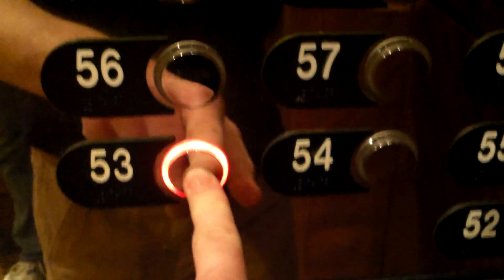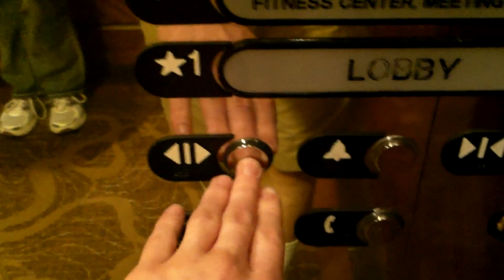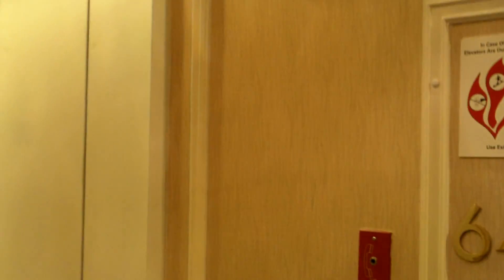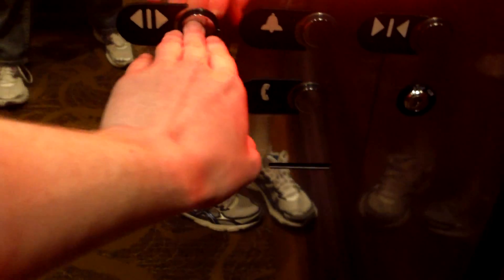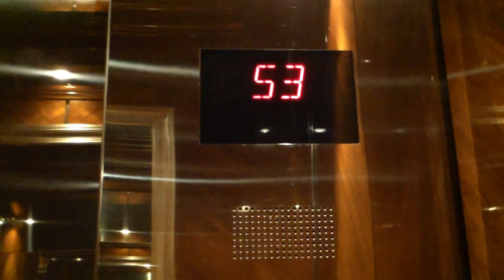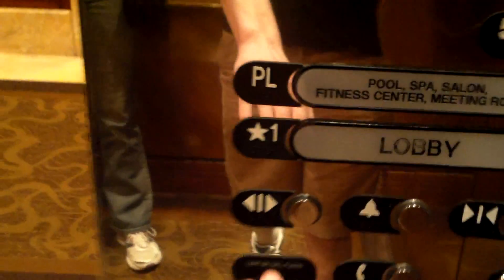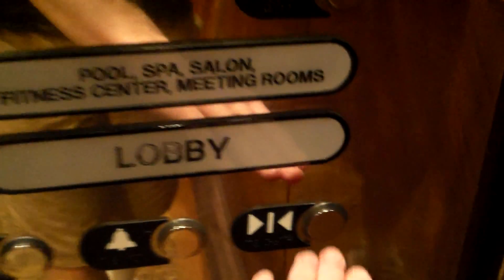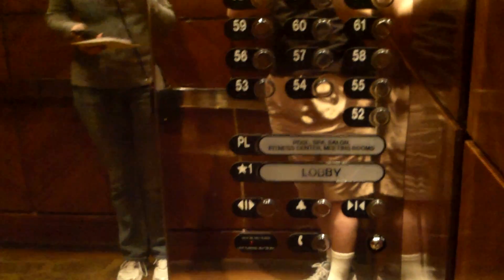Otis Traction High-Rise Elevators at Trump Int'l Hotel, Las Vegas, NV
I can already imagine the kinds of comment about Trump that might appear on this video. Anyways, this hotel has the second fastest elevators in Las Vegas and some of the nicest. These elevators are known for their high-speed and fancy chrome panels and buttons. Many people claim this building isn't actually 64 stories tall, but actually between 54 and 59 floors. Every building info source I read says 64 floors though, as do the elevators. We'll never really know I guess. This is also my last video from my March Las Vegas trip. The specifications can be found below.

Brand: Otis
Motor Type: Traction
Controller Type: Digital
Modernized: No
Hall Stations: Otis Series 4
-Illumination Color: Red
-Button Type: Projecting, Chrome
-Panel Finishing: Interior Wall Finish
-ADA Compliant: Yes
Hall Lanterns: Epco
-Illumination Color:
  -Up: White
  -Down: Red
-Lantern Style: Epco Arrows
Cab Stations: Otis Series 4
-Illumination Color: Red
-Panel Finishing: Chrome Stainless Steel
-ADA Compliant: Yes
Indicator: Otis Series 4
-Illumination Color: Red
Cab Lanterns: None
Phone: Otis
-ADA Compliant: Yes
-Location of Phone: On Panel
Door Type: Center Open
-Safety Sensor Type: Infrared
Fire Service: Phase I and Phase II 2000 Code
Capacity: 3500 Lbs
Speed: 1400 FPM
Distance Traveled: 600 Feet
Floors Served: *L(Lobby), PL(Plaza), 52-64
Year Installed: 2007
Cab Design Description:
-Floor: Tan Carpet
-Walls: Dark Wood and Mirrors
-Ceiling: Mirror
-Front and Door: Chrome Stainless Steel
Other Observations or Details: One elevator is slower than the others for some reason. That slow one also recently broke down.